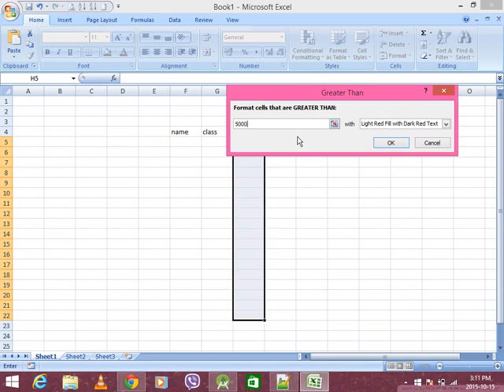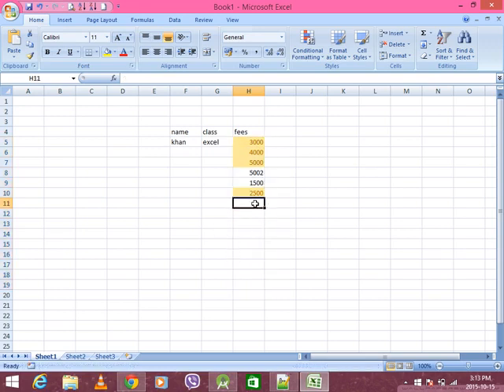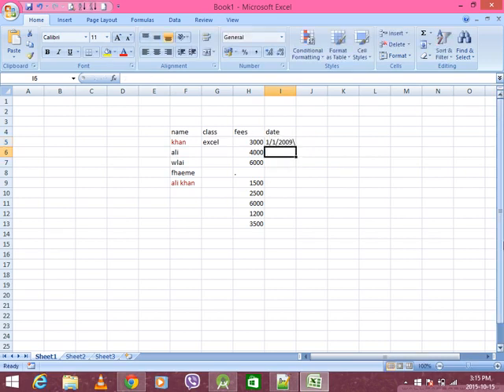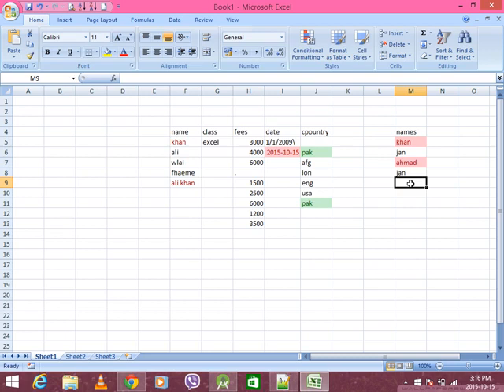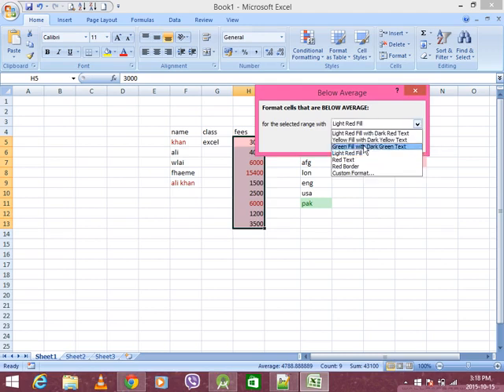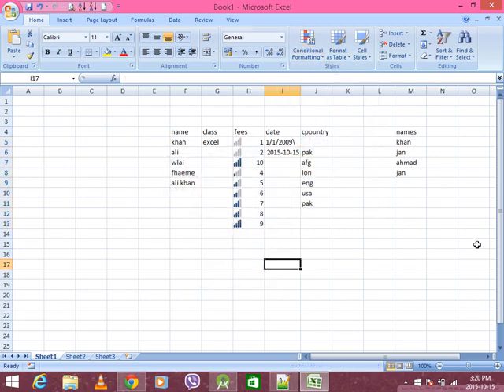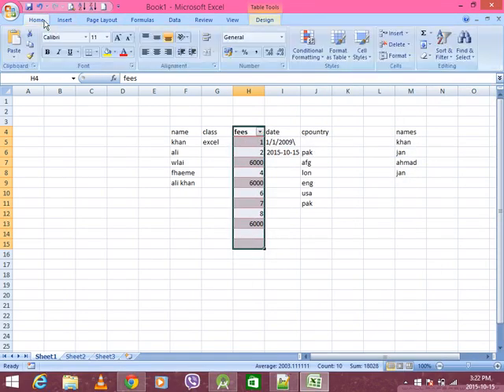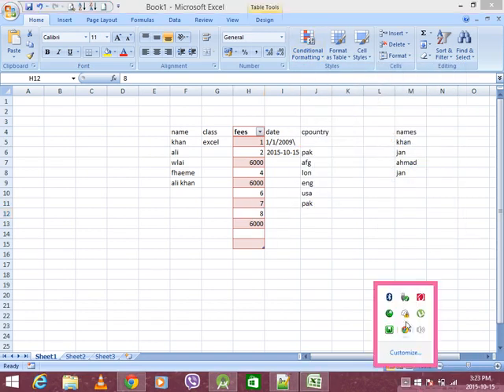excel tutorial in pashto # 4 Home